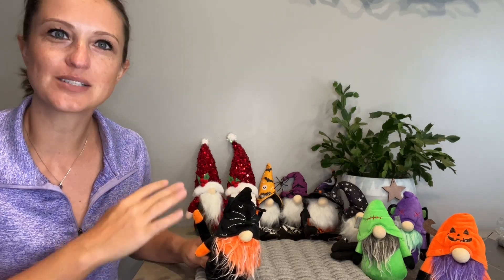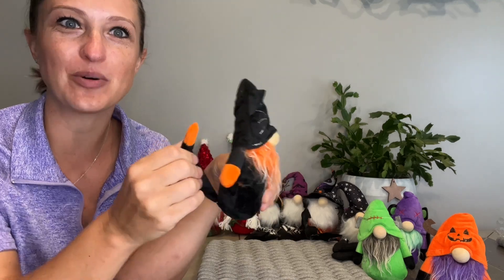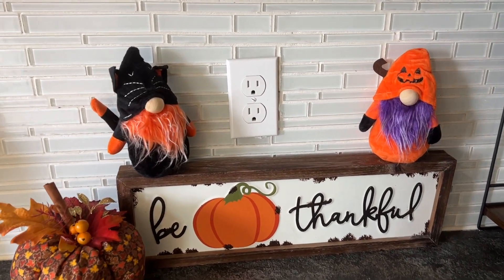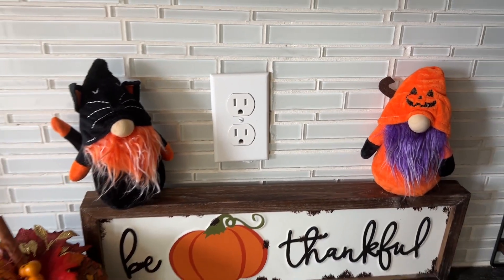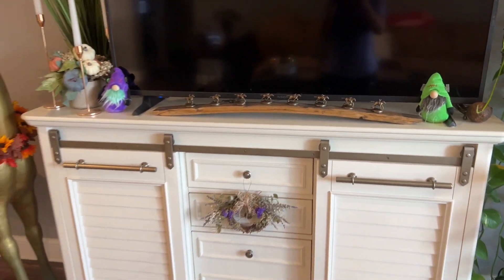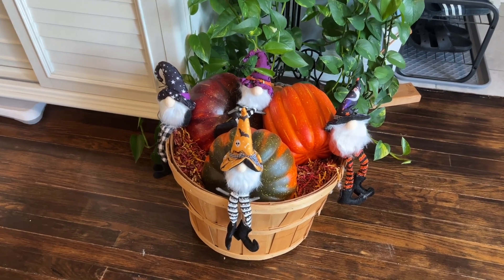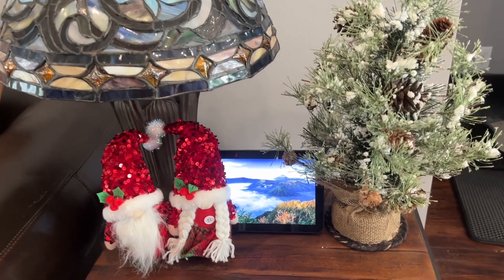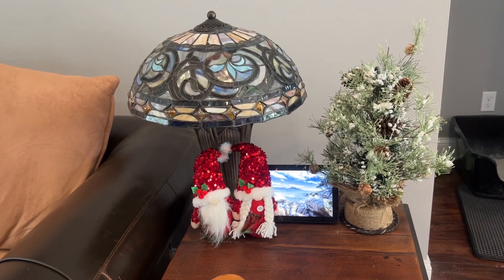Review of Halloween Gnomes plush Doll